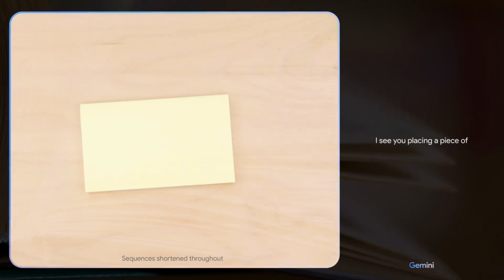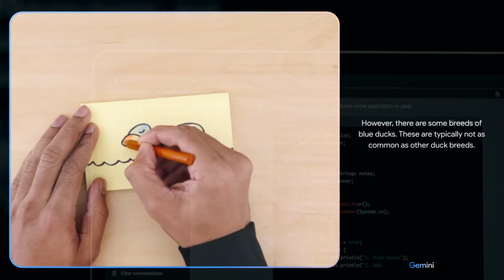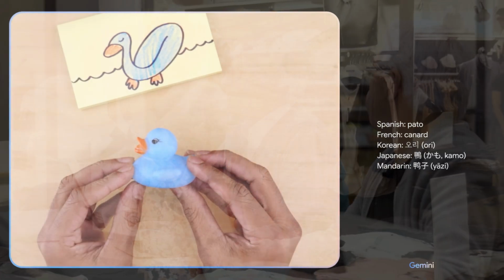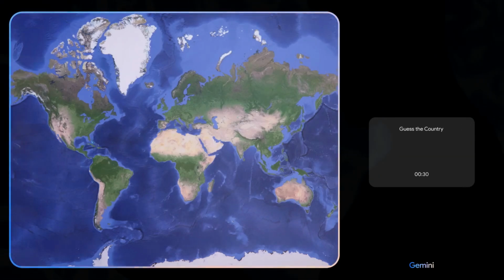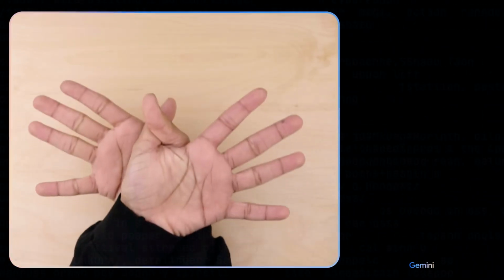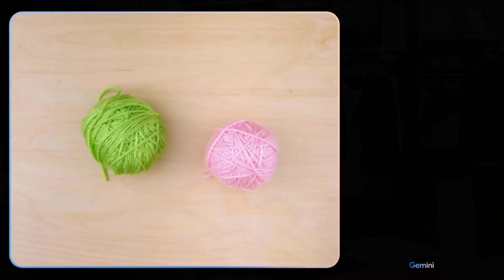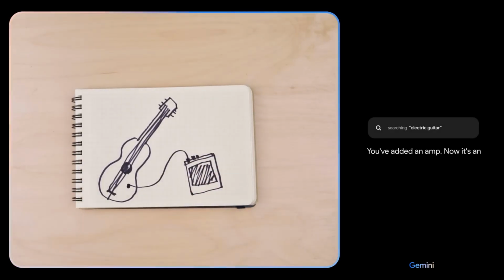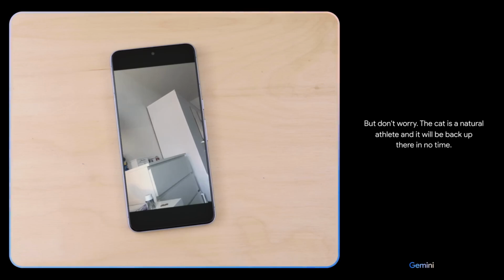Google Gemini vs. ChatGPT: Which AI Tool is Right for You?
The battle for AI supremacy is heating up, and Google Gemini is throwing its hat in the ring against the reigning champion, ChatGPT. But which AI tool is right for you? This video dives deep into both contenders, exploring their strengths, weaknesses, and ideal applications. Whether you're a creative writer, a knowledge enthusiast, or simply curious about the future of AI, this video has you covered.